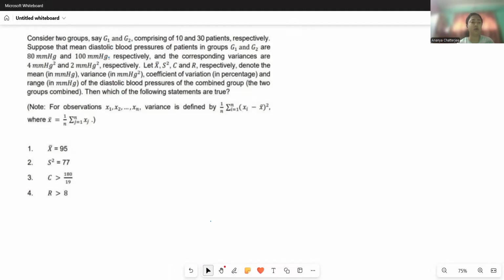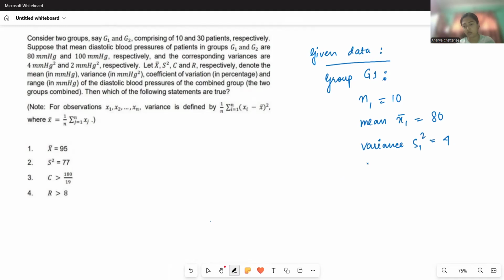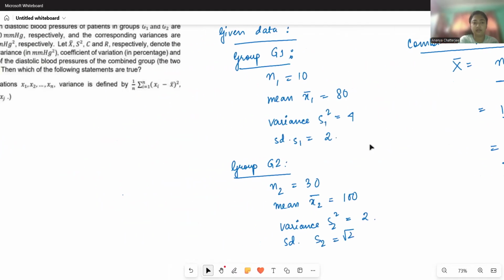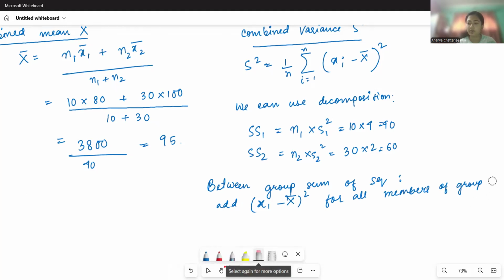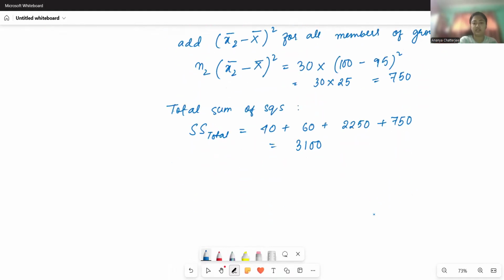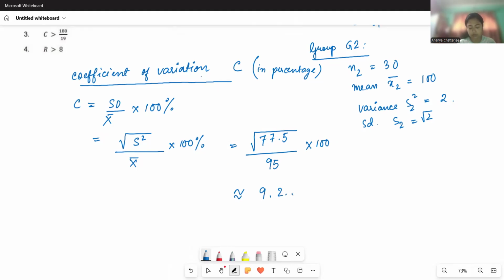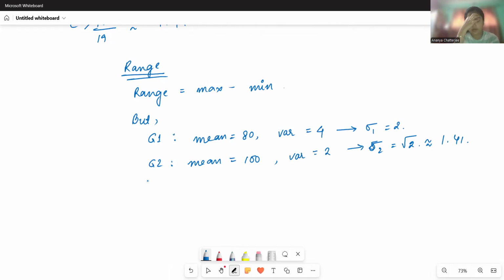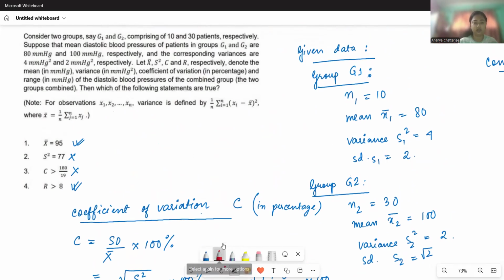Comprehensive GATE Statistics Question Solutions with Concept-Based Explanation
Welcome to this comprehensive GATE Statistics Previous Paper Solutions lecture, specially designed for aspirants who want to master the concepts behind every previous year question instead of simply memorizing answers. Understanding the logic, mathematical reasoning, and statistical intuition behind each question is the key to achieving a high score in the GATE Statistics examination.

In this lecture, every Previous Year Question (PYQ) is solved step by step with detailed conceptual explanations, mathematical derivations, shortcut methods wherever applicable, and examination-oriented strategies. Our goal is to help students understand why a particular approach works and how similar concepts can be applied to solve new and unseen problems in future examinations.

This session is useful for students preparing for:

• GATE Statistics
• M.Stat Entrance
• M.Sc Statistics Entrance
• ISI Entrance Examination
• Data Science Entrance Tests
• Machine Learning Preparation
• Quantitative Aptitude for Higher Studies
• University Statistics Examinations

Major Topics Covered Include:

✔ Probability Theory

✔ Random Variables

✔ Probability Distributions

✔ Joint, Marginal & Conditional Distributions

✔ Expectation and Moments

✔ Limit Theorems

✔ Sampling Theory

✔ Estimation

✔ Sufficiency

✔ Method of Moments

✔ Confidence Intervals

✔ Hypothesis Testing

✔ Likelihood Ratio Tests

✔ Bayesian Statistics

✔ Regression Analysis

✔ Correlation Analysis

✔ ANOVA

✔ Linear Algebra

✔ Matrix Theory

✔ Calculus

✔ Optimization

✔ Real Analysis

✔ Numerical Methods

✔ Time Series

✔ Stochastic Processes

✔ Statistical Computing

✔ Data Interpretation

✔ Concept Behind Every Previous Year Question

Every problem discussed in this lecture has been selected to improve your conceptual understanding and examination confidence. Instead of focusing only on obtaining the final answer, we explain every mathematical step, every formula used, common mistakes made by students, and shortcut approaches wherever possible.

Previous Year Questions remain one of the most valuable preparation resources because they help students understand the examination pattern, identify repeated concepts, recognize frequently tested topics, and improve time management skills. By practising PYQs regularly and understanding the underlying concepts, students can significantly improve their accuracy as well as problem-solving speed.

• GATE Statistics Aspirants

• Statistics Honours Students

• Mathematics & Statistics Students

• ISI Aspirants

• CMI Aspirants

• IIT JAM Aspirants

• University Examination Candidates

• Research Entrance Aspirants

How to use this lecture effectively?

Attempt every question on your own before watching the solution. Pause the video whenever necessary and compare your approach with the explanation provided. Maintain a dedicated notebook for important concepts, formulas, repeated PYQs, and revision notes. Continuous practice along with conceptual clarity is one of the strongest strategies for succeeding in competitive examinations.

Our channel regularly uploads concept-building lectures, previous year paper discussions, mock tests, topic-wise revision sessions, complete crash courses, interview guidance, and examination strategies for Statistics and Mathematics competitive examinations.

For Admission, Personal Guidance, One-to-One Mentorship, Doubt Solving, Course Information and Academic Support:

Thank you for learning with us. Stay consistent, keep solving Previous Year Questions, strengthen your conceptual understanding, and continue your preparation with confidence. Success in GATE Statistics comes from disciplined practice, conceptual clarity, logical thinking, and continuous revision of important examination topics.